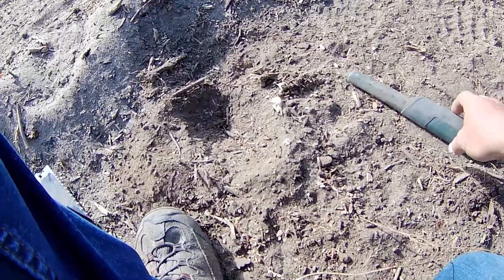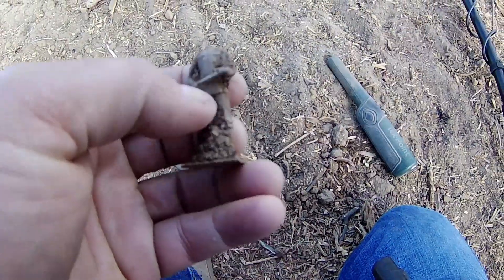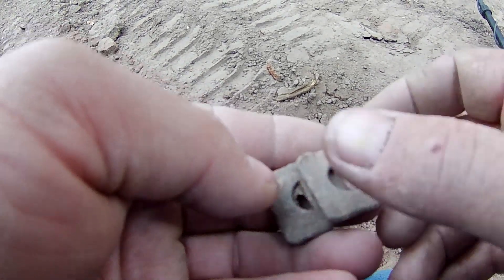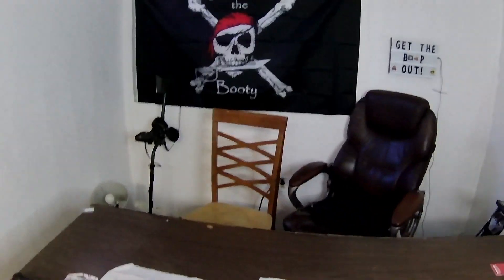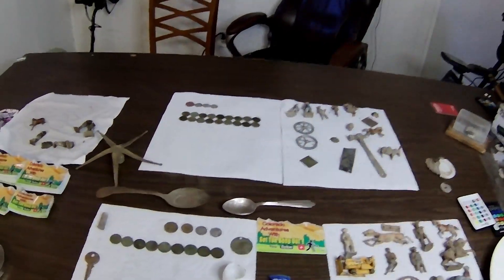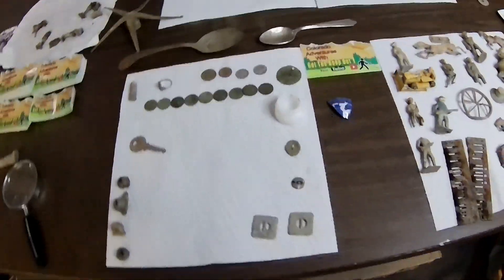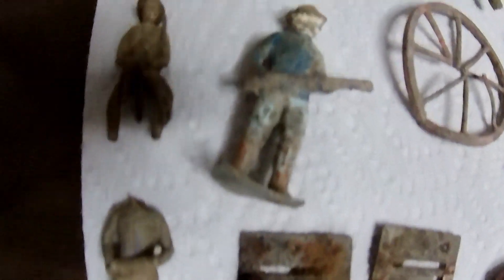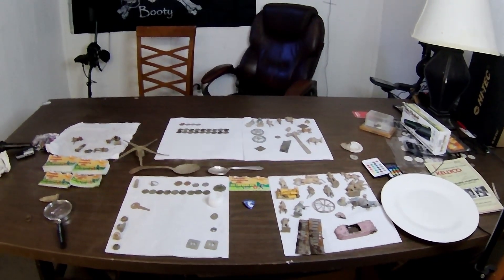Best Metal detecting hunt of the year #3 Farewell to an old friend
In this video I metal detect A old Property with the Minelab Equinox 600 . I find old silver jewelry , Relics and coins.